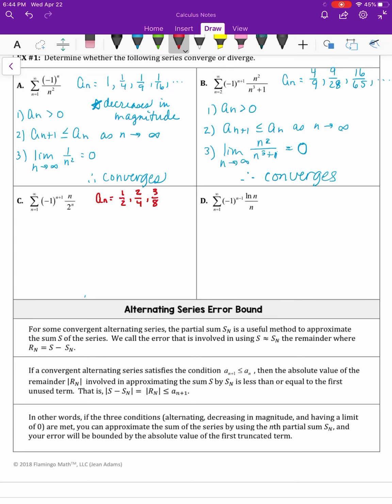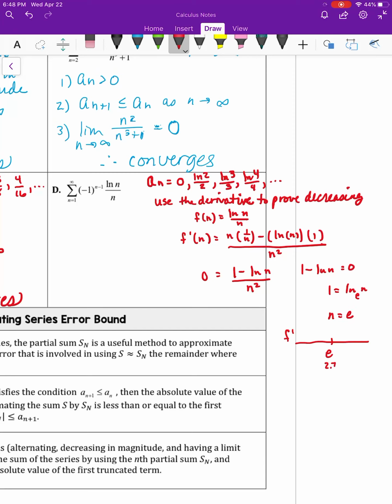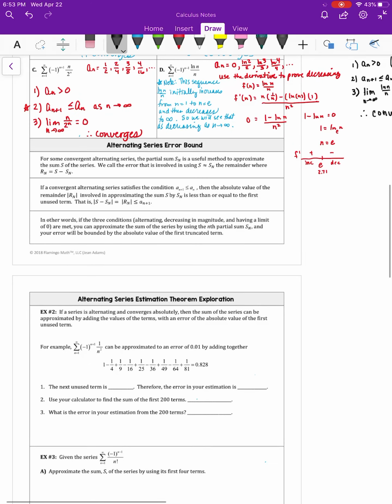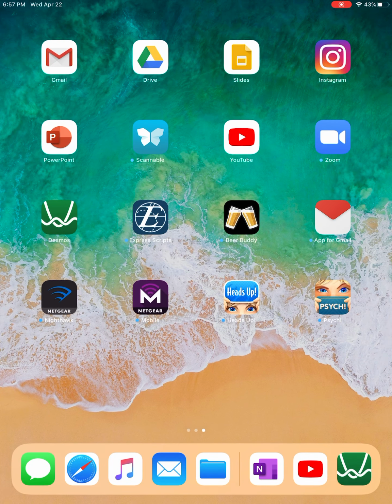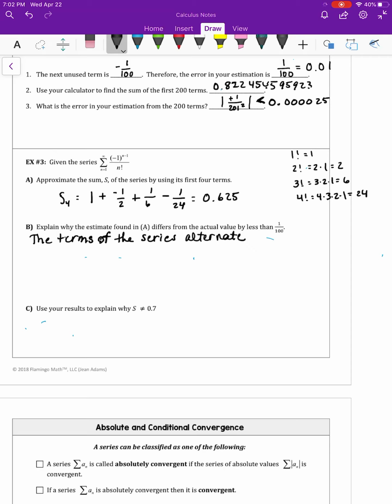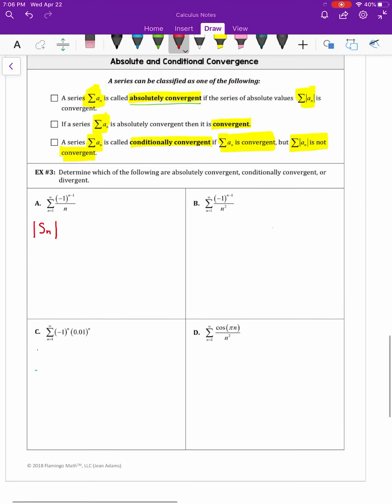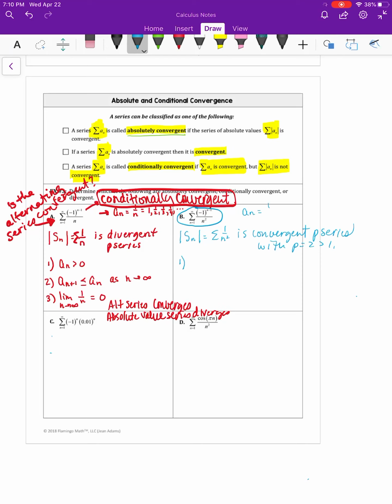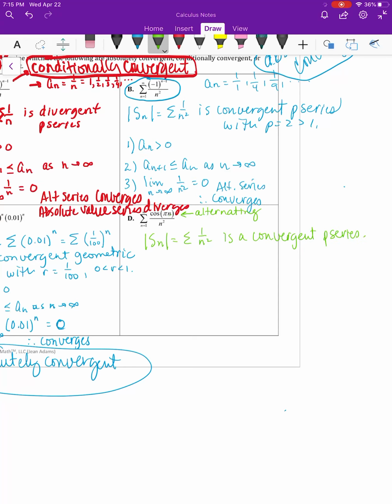9.5: Alternating Series, Part 2